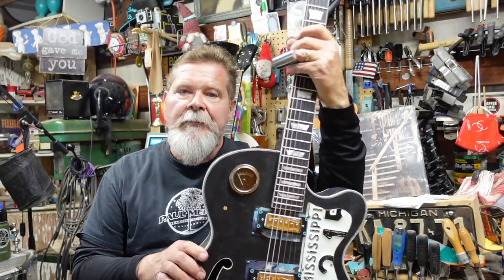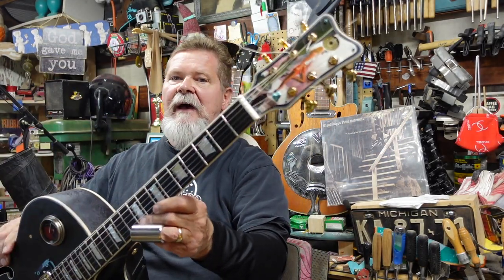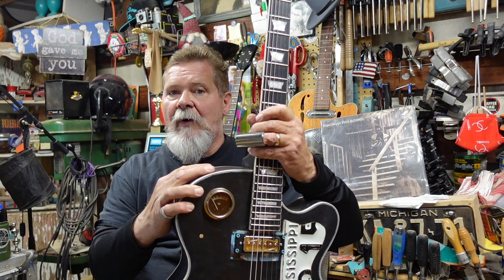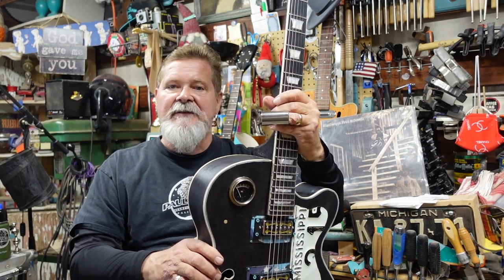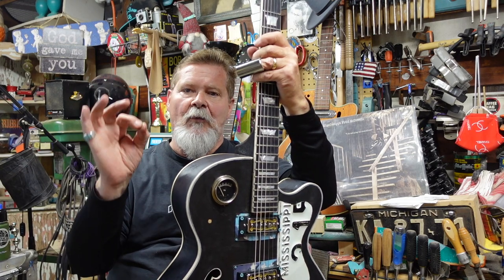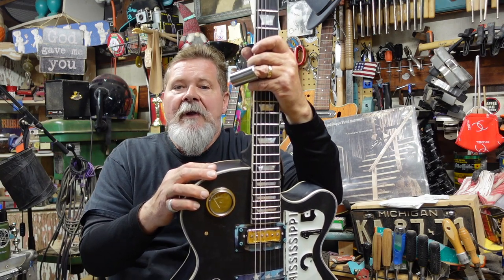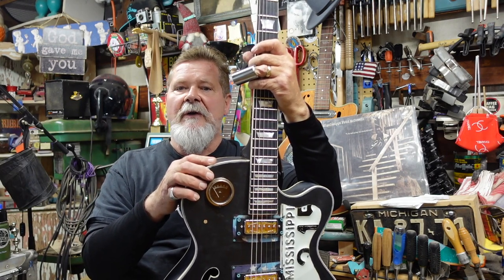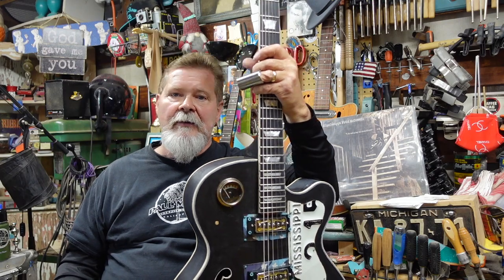A Word About Kit Guitars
Is a kit guitar the best way to test the waters of guitar building?

Resources:
Find the archtop guitar kit here (mention Paul Mero Junkpile Guitars)